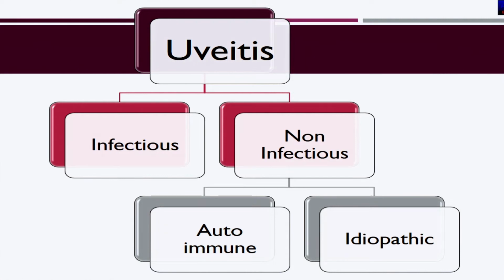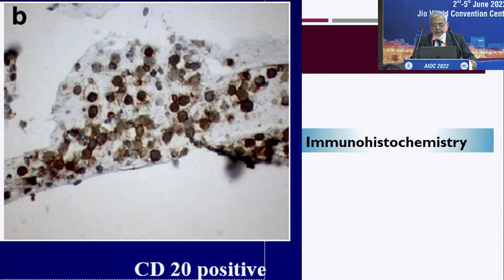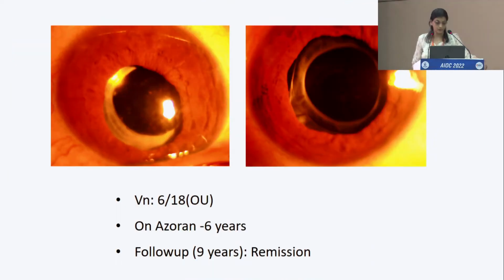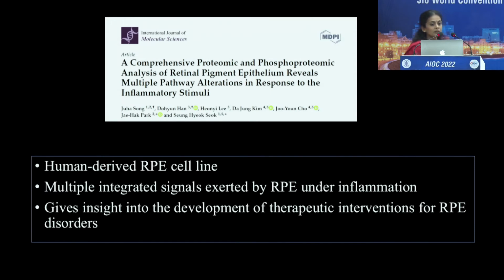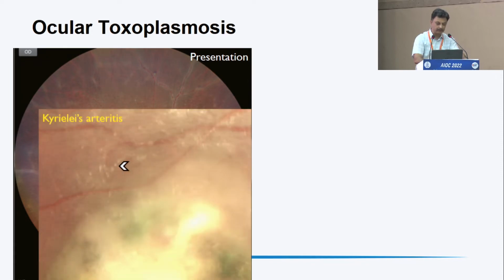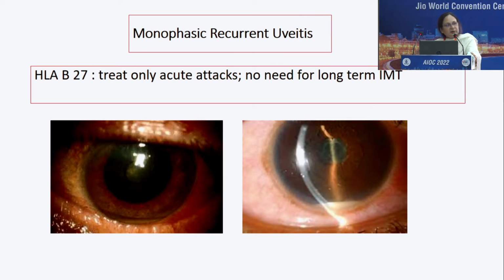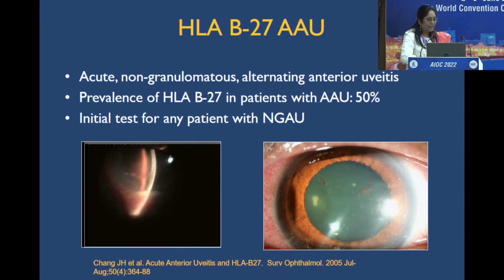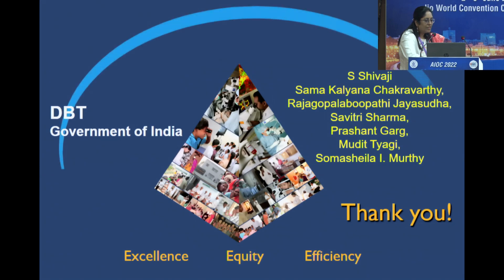AIOC2022 - IC5 - Immune mediated uveitis – bench to bedside - Dr Jyotirmoy Biswas